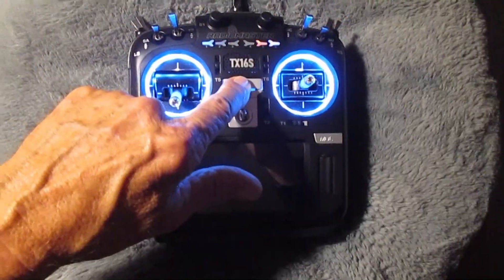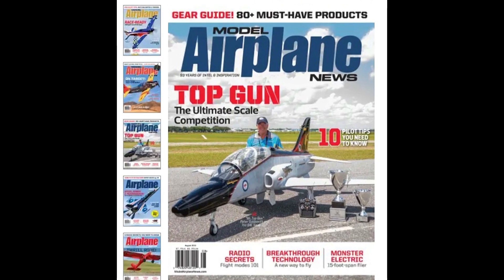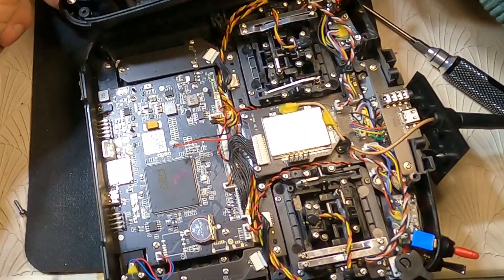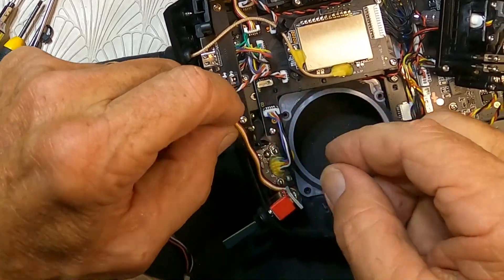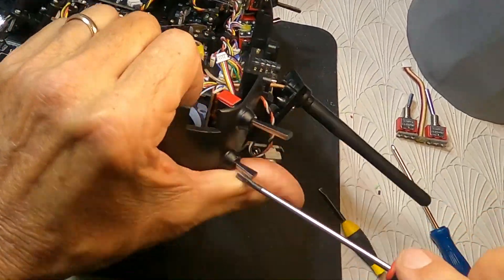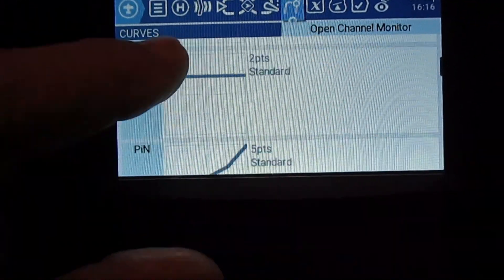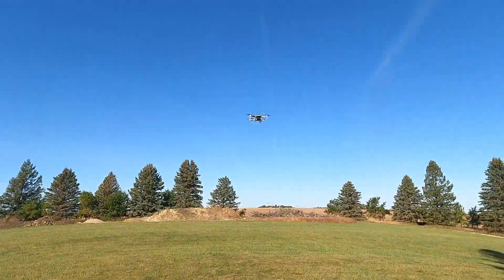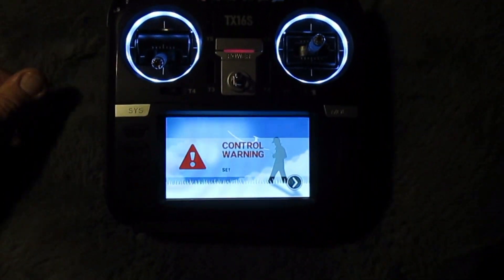RADIOMASTER TX16s SH switch swap, with programing tests on the Eachine 180 Direct Drive Helicopter.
Being so used to having a 2 position Engine kill Switch on the top right of all my Transmitters over the past, had me wondering why RadioMaster did the opposite and made this a momentary switch?!

This is unsatisfactory for me, so I purchased the upgraded set of switches to properly make the swap.  Once you get used to something, like the gas pedal on the right in a car, it would be hard to switch with the brake for me, so hence why the swap.
When finished, I programmed the Radiomaster to fly my Eachine 180, direct Drive Helicopter with
3 different flight modes, and I fly it with this radio to test it.
It was really easy to program this Open TX transmitter.  It is really powerful and for the price, I think every RC-er will love it.
Here are the links.  TX16S Replacement SF + SH Switch Assembly is what to search for on their web